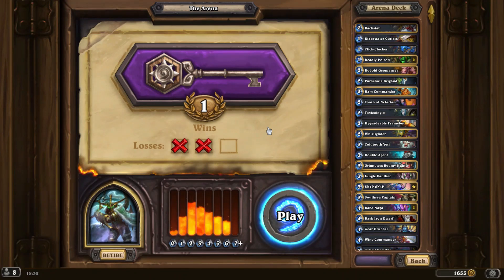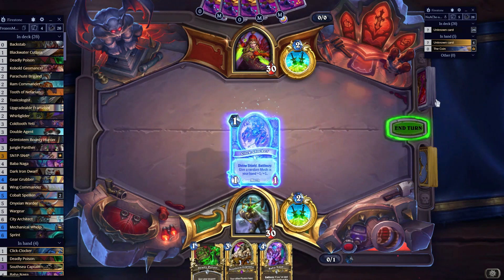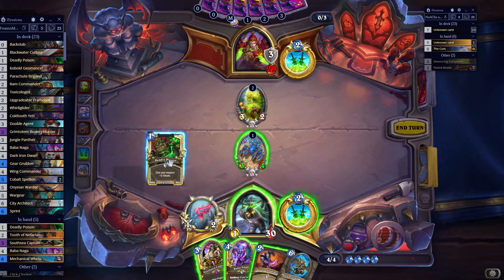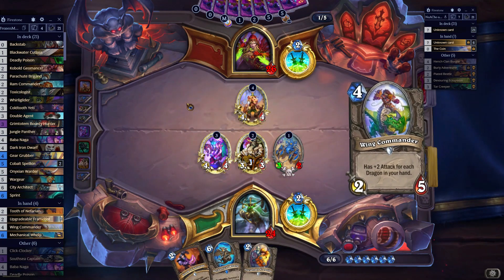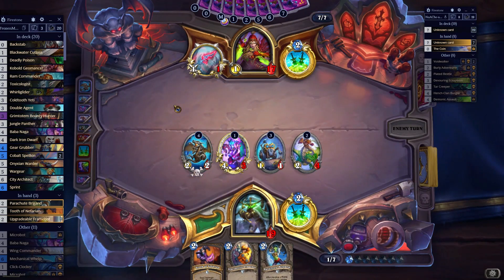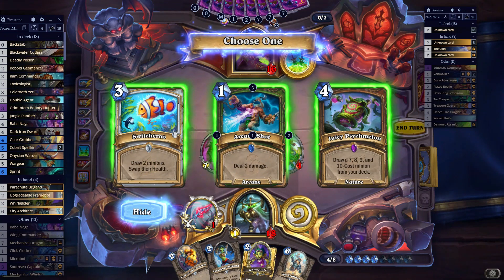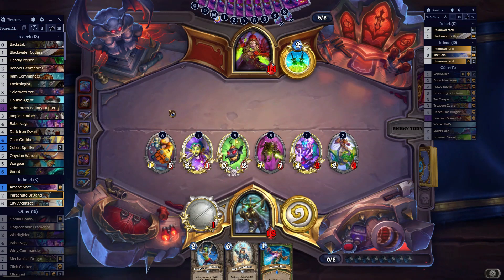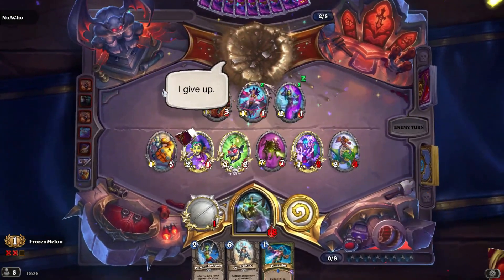The Sunken City Rogue Arena Board Control